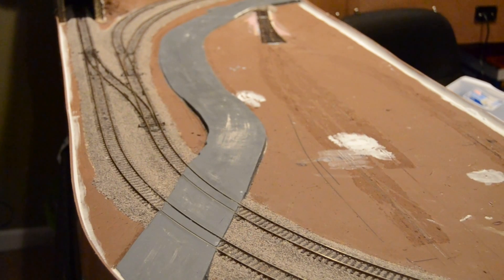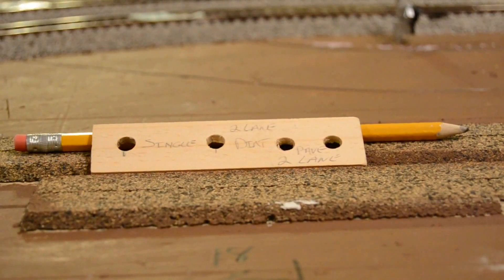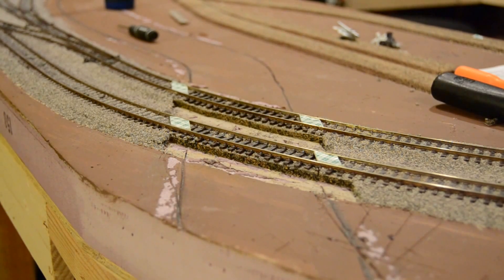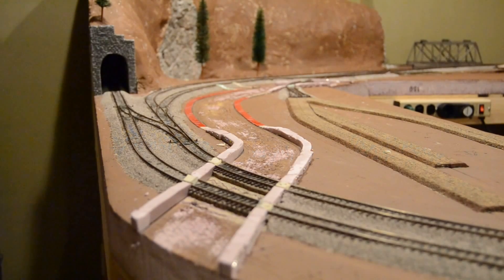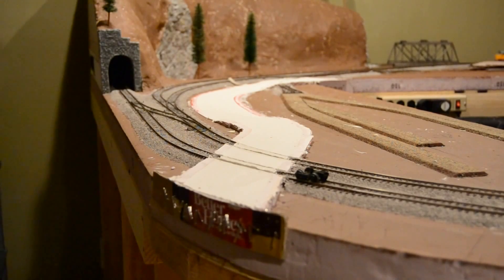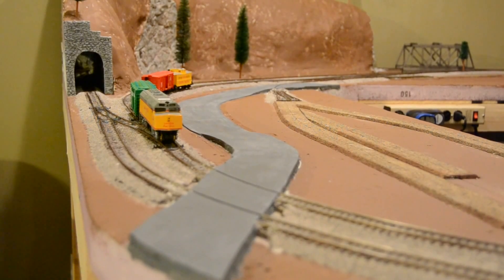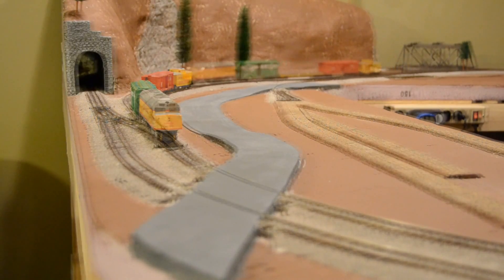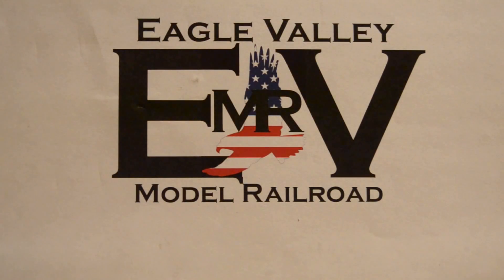Building a HO scale road using sheet rock mud..